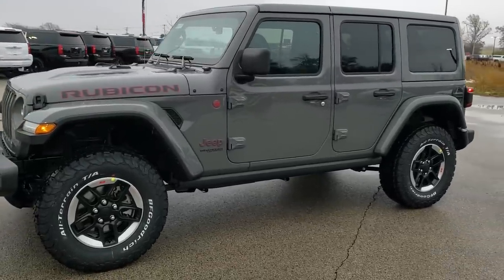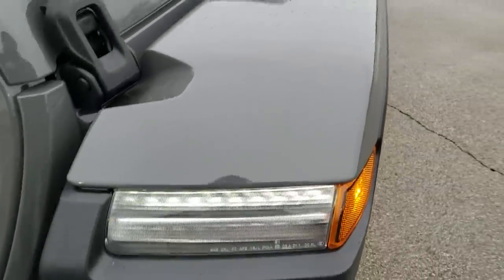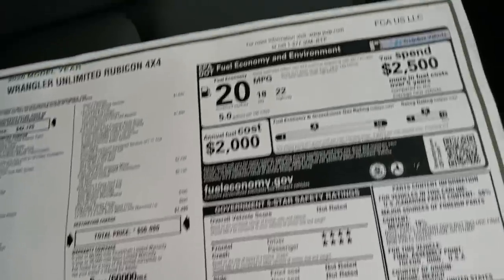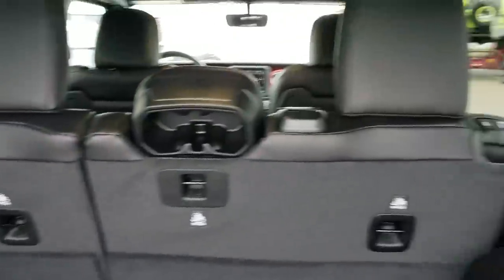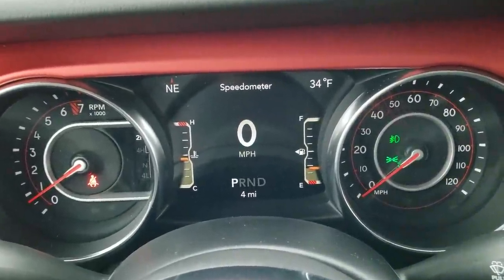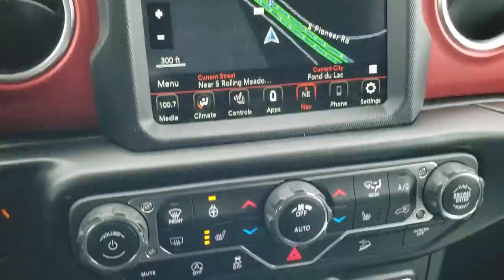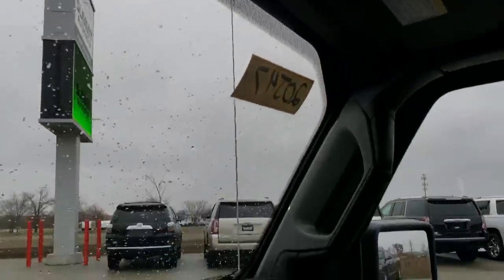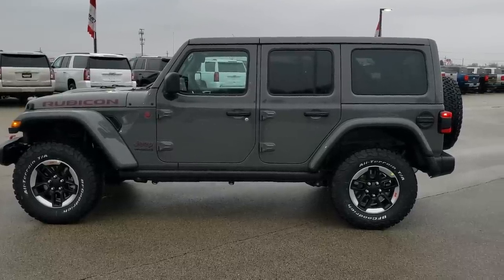ALL NEW 2020 JEEP WRANGLER JL 4 DOOR UNLIMITED RUBICON STING GRAY LED WALK AROUND OVERVIEW SUMMIT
Today we did a walk around review of this 2020 JEEP WRANGLER 4 DOOR UNLIMITED RUBICON WITH COLOR MATCH TOP AND LED LIGHTING GROUP IN STING GRAY.

Thank you for checking out this video of this 2020 JEEP WRANGLER 4 DOOR UNLIMITED RUBICON WITH COLOR MATCH TOP AND LED LIGHTING GROUP IN STING GRAY.

STOCK: 20J47
PRICE: $56,080
MILES: 10
MAKE: JEEP
MODEL: WRANGLER UNLIMITED RUBICON
VIN: 1C4HJXFG9LW194154
LOCATION: FOND DU LAC OSHKOSH WISCONSIN, 54937 TRUCKS ON 41

3.6 Liter V6 DOHC Engine, 285 Horsepower, Full Four Door Crew Cab with Color Matching 3-Piece Modular Hard Top, Color Matching Fenders, JL Body Style, Unlimited Rubicon Package, 8 Speed Automatic Transmission, 4x4 Floor Shifter Four Wheel Drive 4WD, Driver Seat Height Adjuster, Dual Heated Seats, Black Ebony Leather Seats, Bucket Seats, 2nd Row Bench Seating, Towing Package with Receiver Trailer Hitch and Trailer Wiring Tow Package, 4 Auxiliary Upfitter Buttons, Heated Power Mirrors, Electronic Stability Control Traction Control ESC, Axle Lock, Downhill Assist Control DAC, Sway Bar Link Disconnect, BF Goodrich All Terrain KO T/A LT285/70 R17 Tires, Painted and Polished Aluminum Rims Premium Wheels, Four Wheel Disc Brakes, LED Fog Lights, LED Headlights, LED Headlights And Fog Lights, LED Running Lights, LED Tail Lamps, Rock Rails, AM / FM Radio Tuner, Sirius/XM Satellite Radio Capabilities Sirius / XM, Uconnect 8.4AN System 8.4 Inch Touchscreen with AM/FM/BT/ACCESS/NAV, 7-Inch Multi-View Display, SOS / Assist System, U Connect Hands Free Bluetooth Hands-Free Phone System Blue Tooth, Android Auto Compatible, Apple Car Play Compatible, Auxiliary MP3 Jack Portable Audio Connection, USB C Jack, USB Jack Portable Audio Connection, Keyless Entry with Factory Remote Start, Rear Window Defroster, Swing Open Rear Door with Manual Raise Glass, Adjustable Height Seatbelts, Driver and Passenger Front Air Bags, L.A.T.C.H. Child Safety System, Side Curtain Air Bags SRS Safety Restraint System, Heated Steering Wheel Multi-Function Steering Wheel Controls, Compass, Outside Temperature Display and Mileage Display, Fold Down Rear Seats, Factory Floormats, Air Conditioning AC, Cruise Control, Power Locks, Power Windows, Automatic Headlights Autolamp, Tilt/Telescope Steering Wheel, 115V / 150W Auxiliary Power Outlet, 3 Year / 36,000 Mile Remaining Factory Bumper to Bumper Warranty, Whichever comes first, 5 Year / 60,000 Mile Remaining Powertrain Factory Warranty, Whichever comes first, Sting-Gray Clearcoat,Call Now! 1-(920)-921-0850 . Summit Automotive Chrysler Dodge Jeep Ram in Fond du Lac, Wisconsin also Proudly Serving Oshkosh, Madison, Milwaukee, Sheboygan, Appleton, and Waupun is a family owned and operated dealership since 1959. We take great pride in our new and used car and truck center with vehicles to fit everyone's budget. We have ON THE SPOT FINANCING. BAD CREDIT OR GOOD CREDIT, we work with over 20 lenders to get you APPROVED AT THE MOST COMPETITIVE RATES. We provide AIRPORT TRANSPORTATION and NATIONWIDE DELIVERY OPTIONS. We are conveniently located on HWY 41 at EXIT 98, Hwy 151 at Military Rd. Exit . Just Look For The TRUCKS ON 41. Advertised price does not include, tax, title, registration and service fee.,

STOCK: 20J47
PRICE: $56,080
MILES: 10
MAKE: JEEP